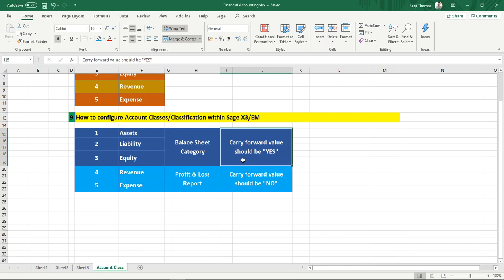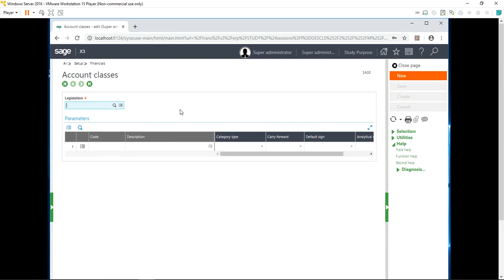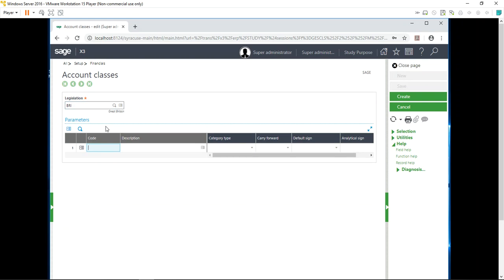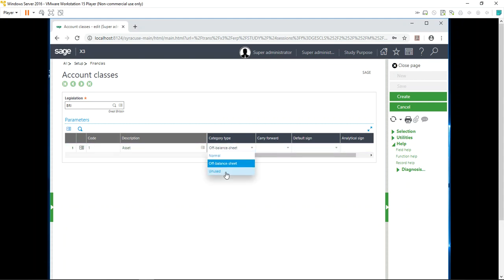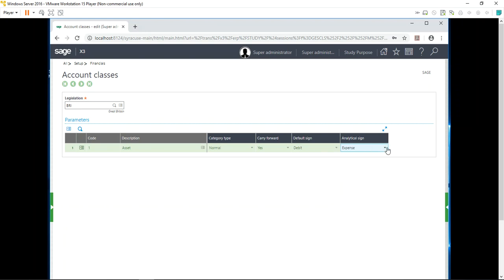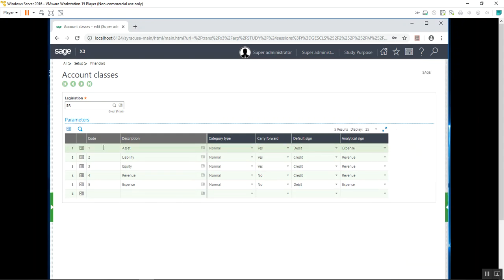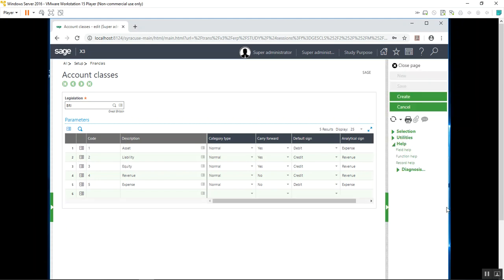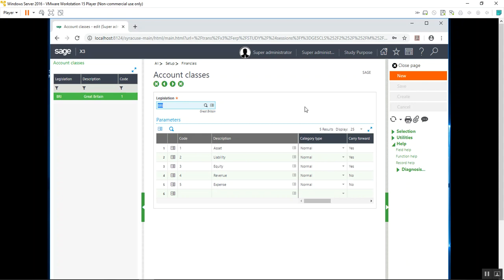9.RMT-Sage X3/EM Account Classification-Function.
You can find the previous videos to get the flow with this video